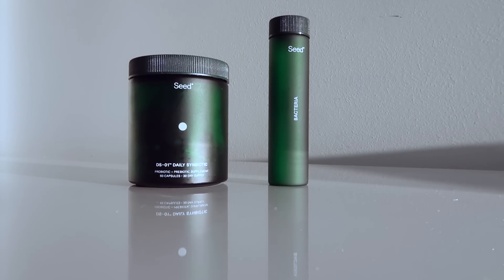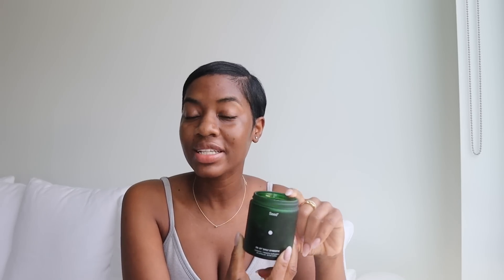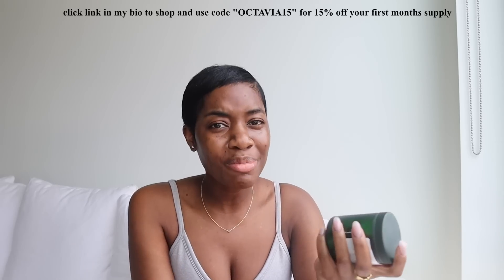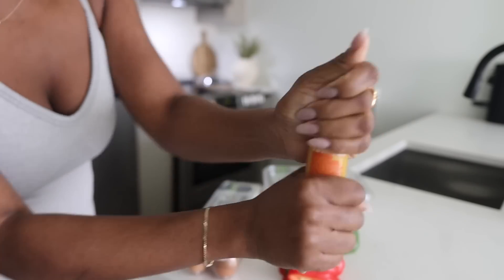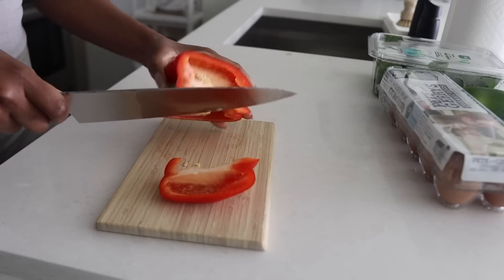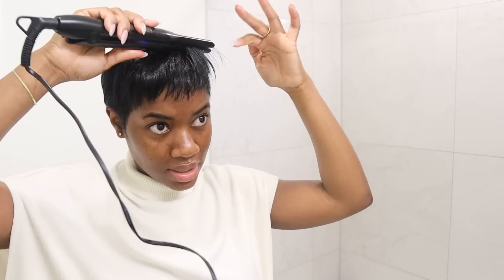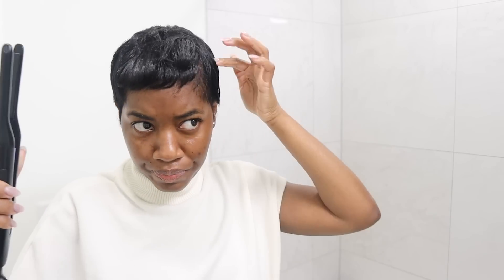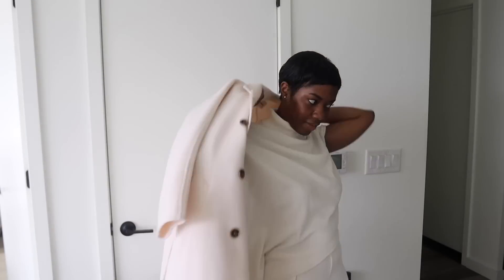DAY IN THE LIFE | healthy morning routine, grwm & event in nyc | Octavia B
A look into a typical day for me… each day is different and these days quite unpredictable but today we woke up and headed to a quick event in the city.

LINKS///

Facial Oil
Workout Onesie
Cream Set - Zara

📸 CAMERA EQUIPMENT
Sit down
Lens (vlogs)
Lens (55mm) (close ups - great for beauty videos)